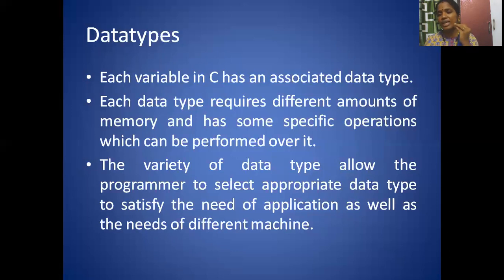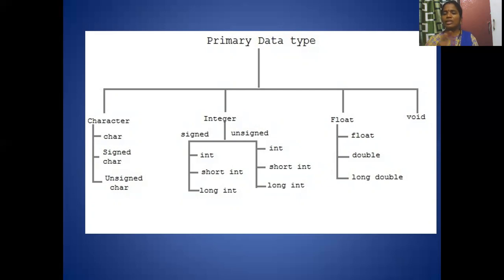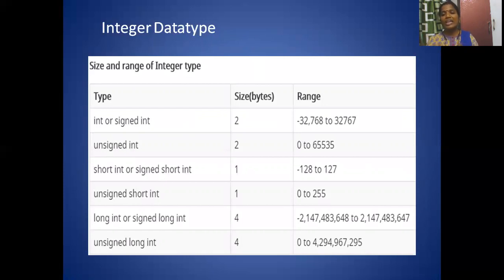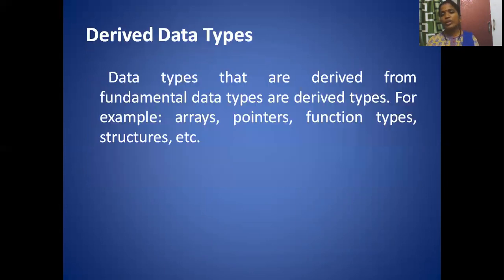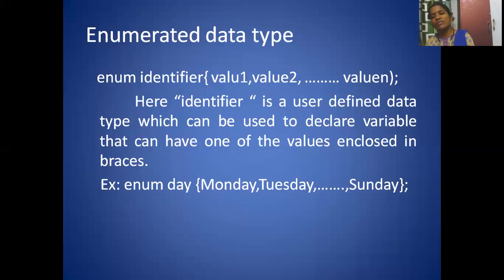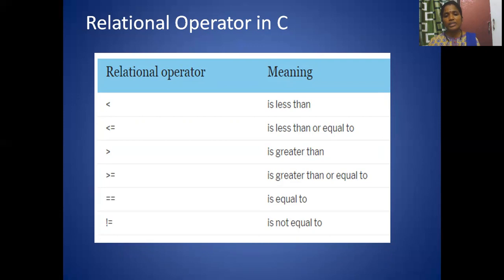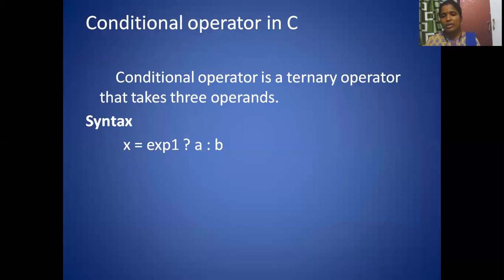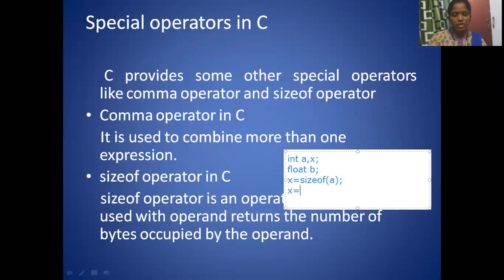data types and operators in c programing